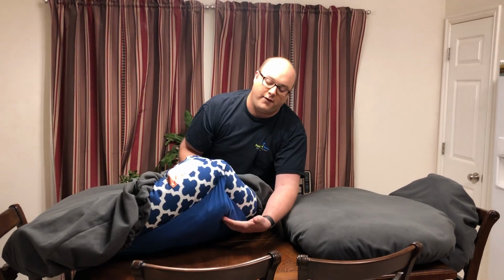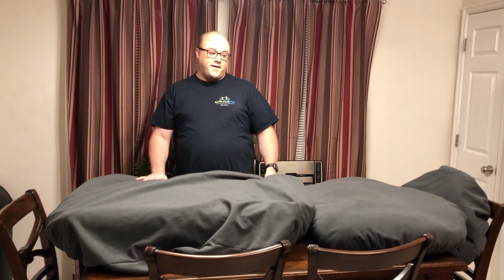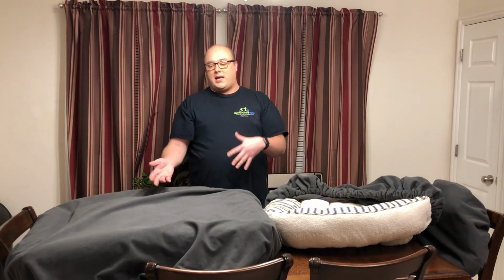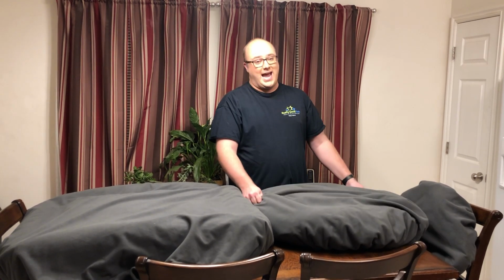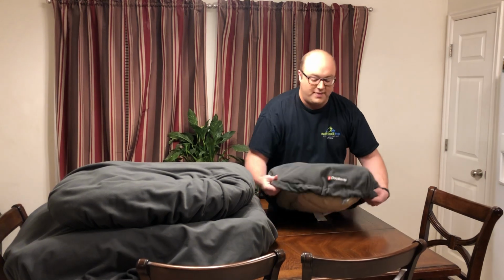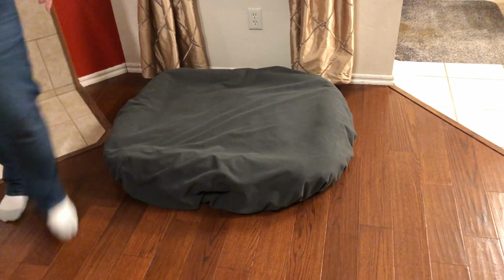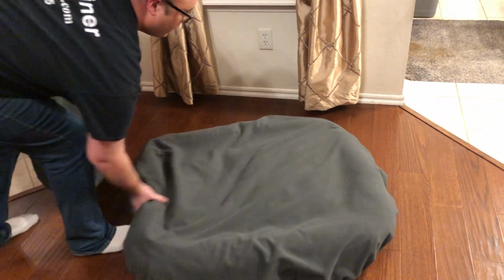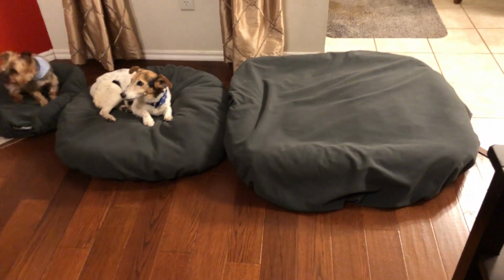How to Size your Dog Bed for a DogSheetz Waterproof Dog Bed Cover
Need help deciding on what size to get DogSheetz that will cover your dog bed? This video gives a tutorial on how to measure and some general advice and tips for getting the right size DogSheetz Waterproof dog bed cover for your dog bed!  Link to see which DogSheetz is right for you